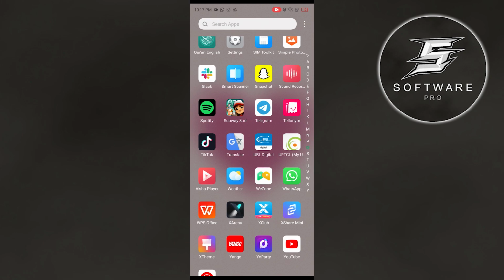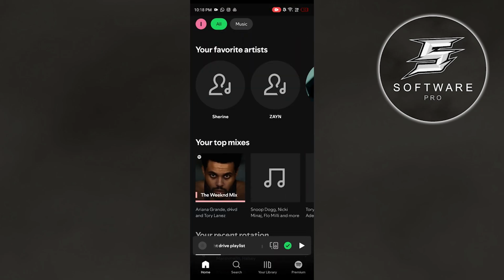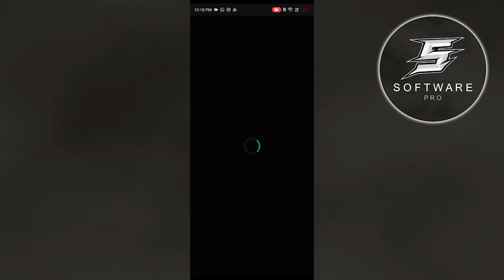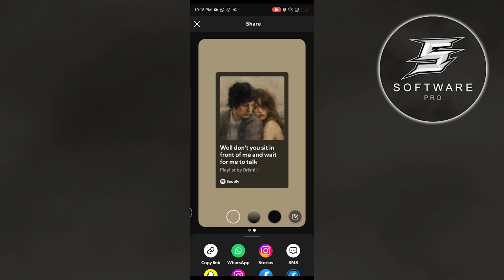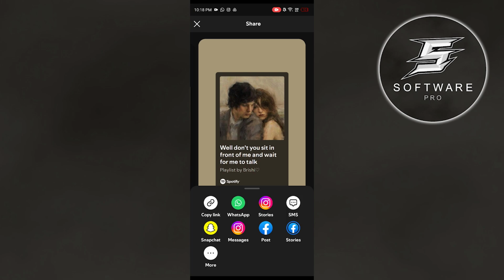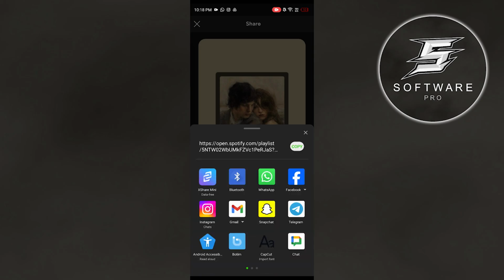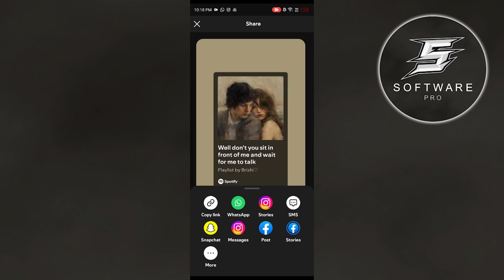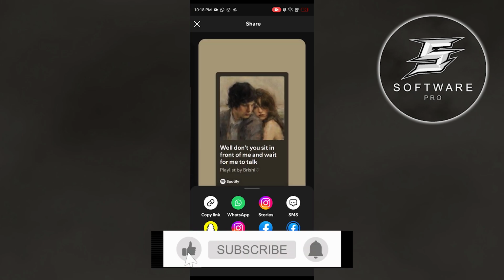How to Share Spotify Playlists With Friends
Want to know how to share a playlist on Spotify? In this video, we’ll show you all the ways to share your Spotify playlists with friends! Whether you’re looking to share Spotify playlists with others, make a collaborative playlist, or just learn how to share songs on Spotify, we’ve got you covered. Discover tips for creating and sharing playlists on Spotify, from private playlists to public ones, so your friends can enjoy your favorite tracks too. Learn how to make a shared playlist on Spotify and start sharing music today!